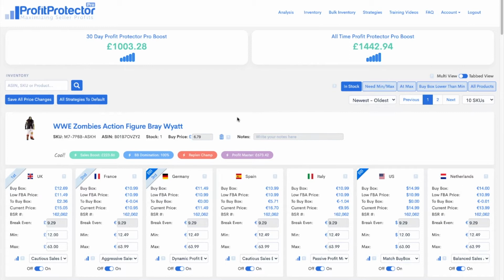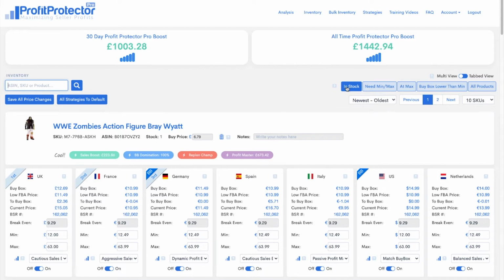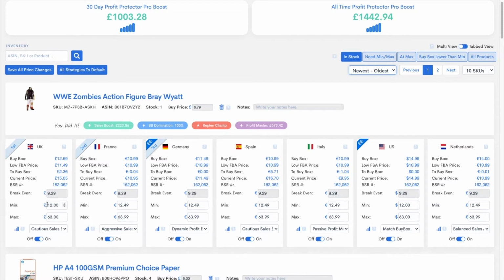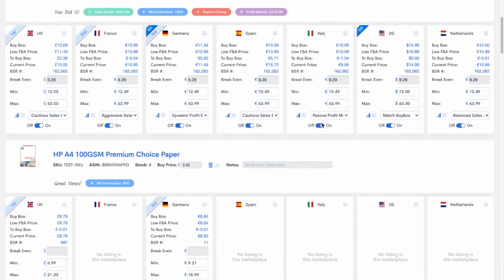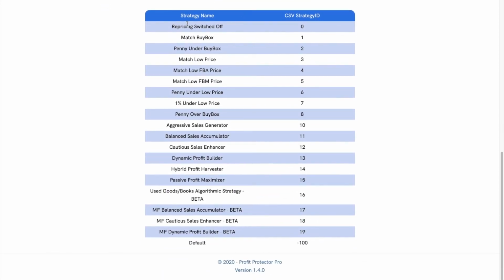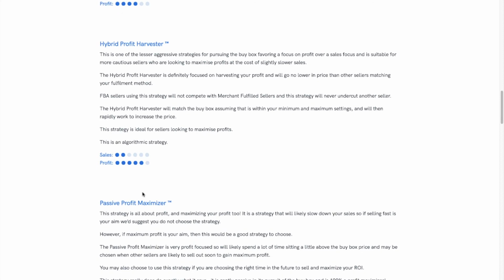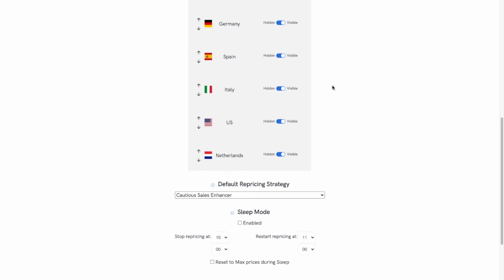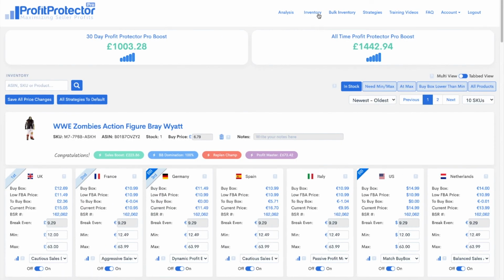The Amazon Repricer You NEED - Profit Protector Pro Feature Walkthrough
Increase Your Amazon Sales & Profits Using Hands-Free, Fully Automated Repricing Software - ProfitProtectorPro!

With Our 10 Unique Algorithmic Repricing Strategies That Aggressively Pursue The Buy Box And Then Increase Your Selling Price When We Have It!